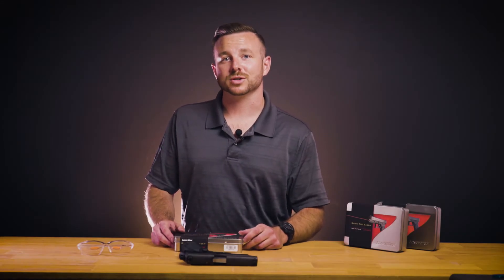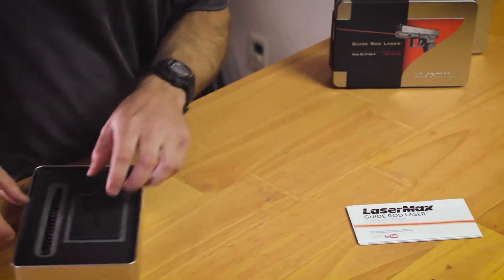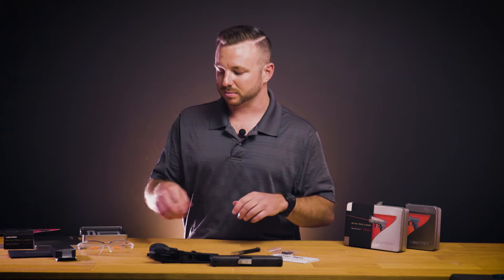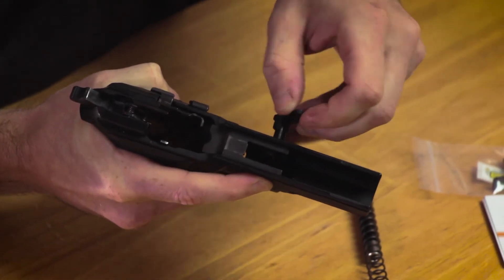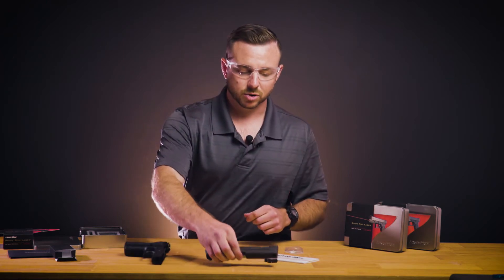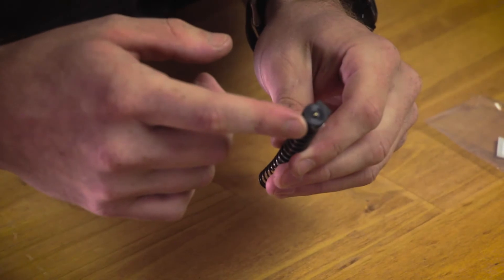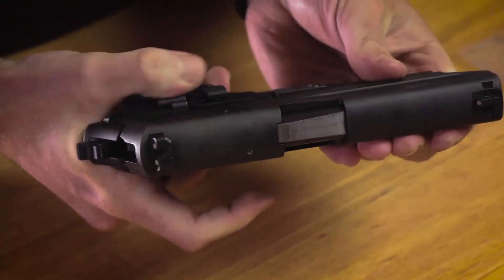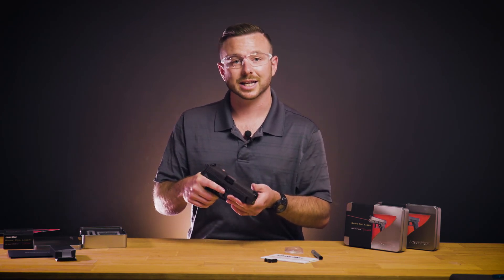LaserMax Guide Rod Installation for Sig Sauer Pistols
Showing you how to install your new Guide Rod laser in Sig Sauer pistol models P220, P225, P226, P228, and P229. This video covers everything from unboxing to activation of the LaserMax laser once installed.